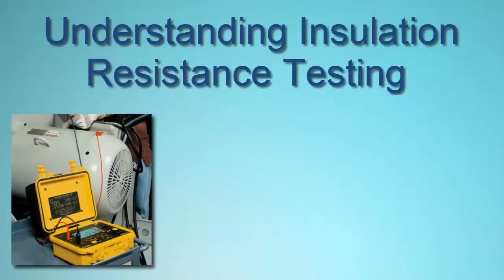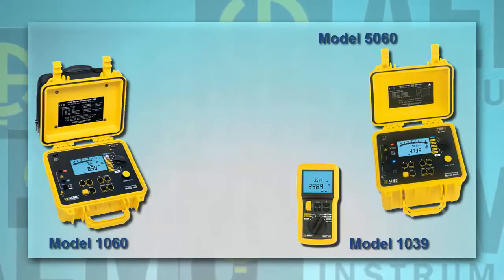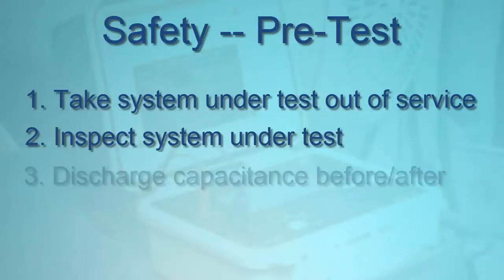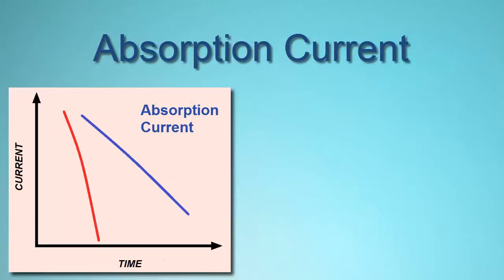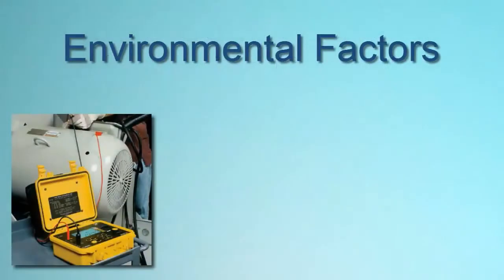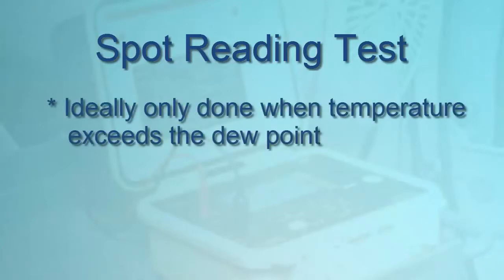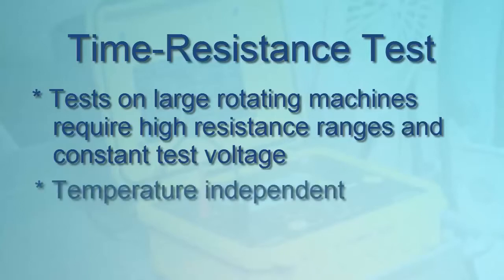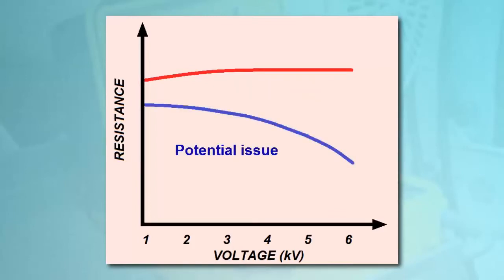AEMC: Introduction to Insulation Resistance Testing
This video will serve as an introduction to insulation resistance testing. Additionally, it will go over the spot reading test, time-resistance test, and step voltage test which are the three commonly used methods for testing insulation resistance and the user will need a megohmmeter to perform these tests.